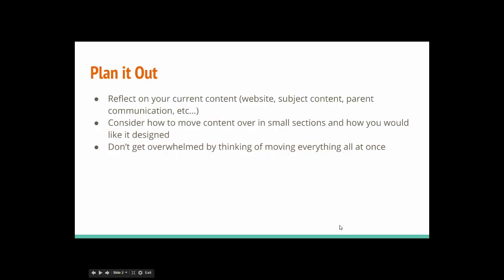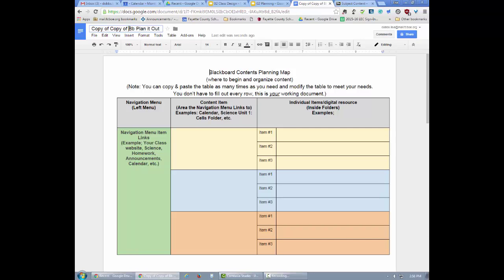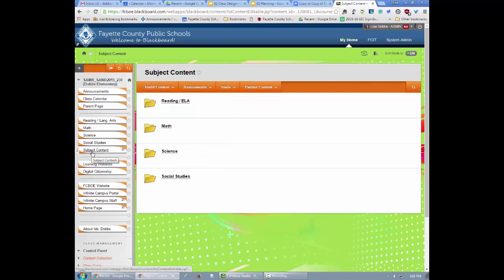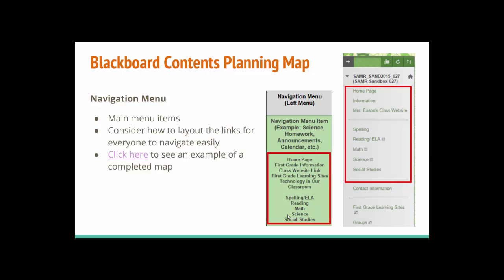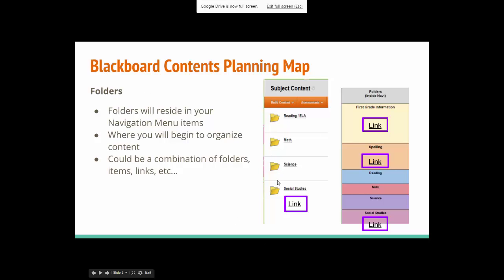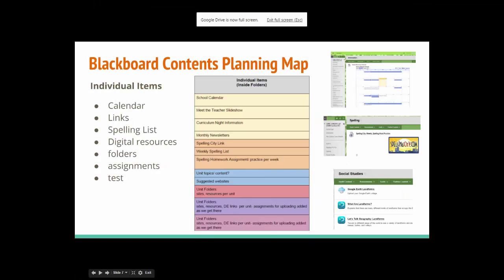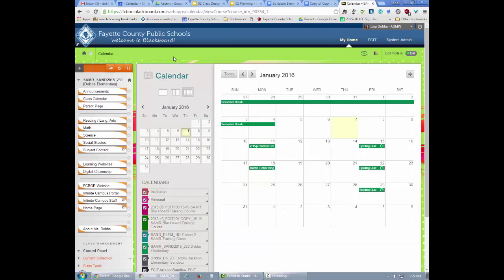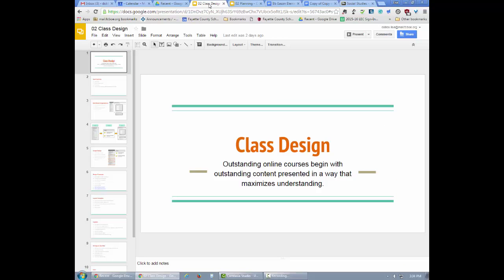Blackboard Planning Your Class 2